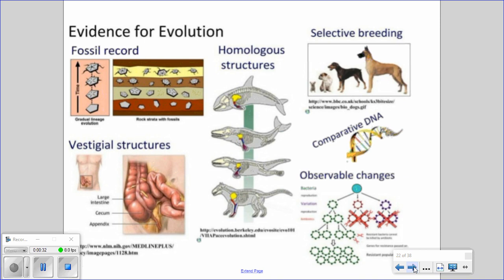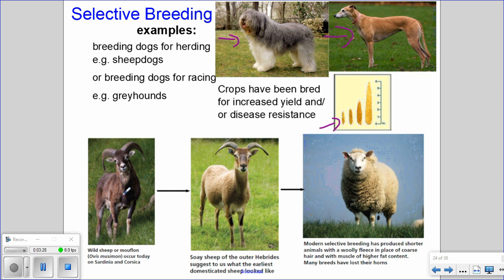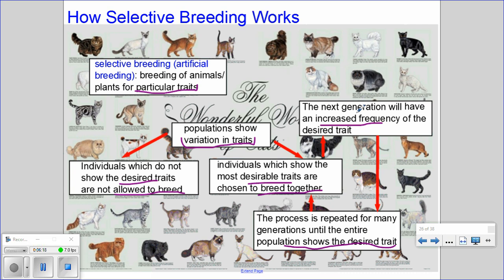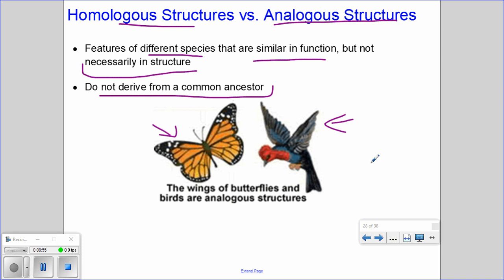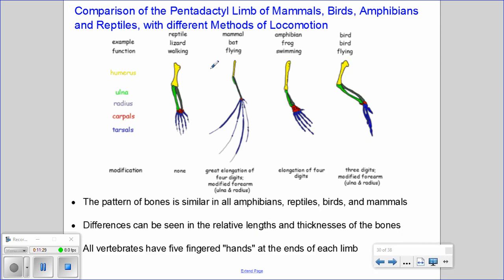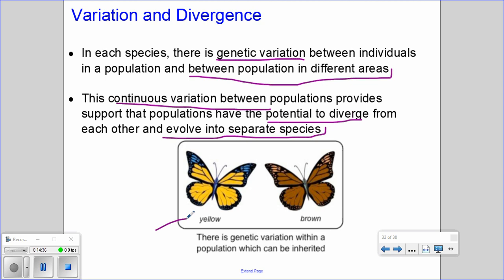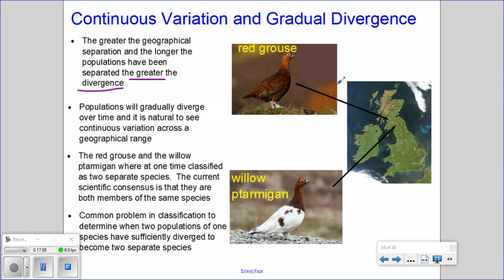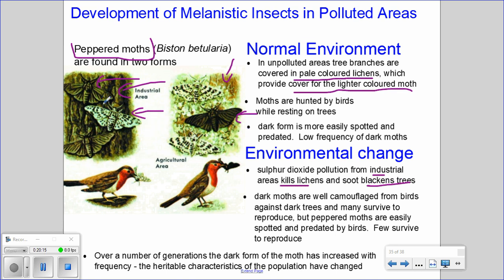5.1 Evidence for Evolution Part 2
This will cover information about selective breeding, homologous structures, and gradual variation and divergence as evidence for evolution.